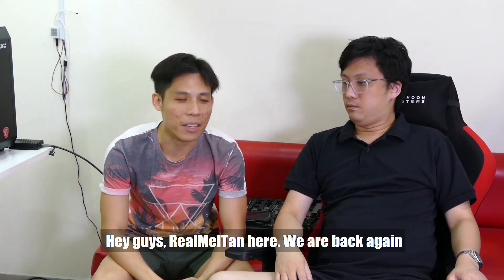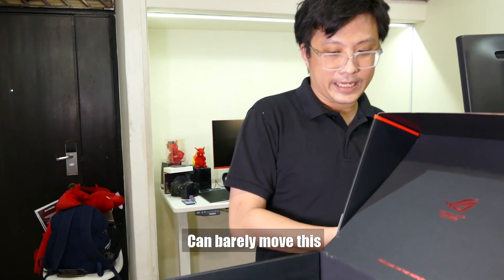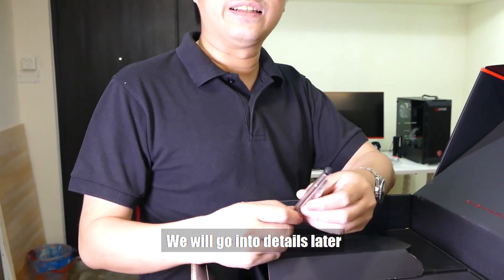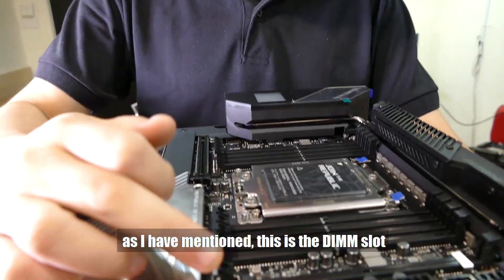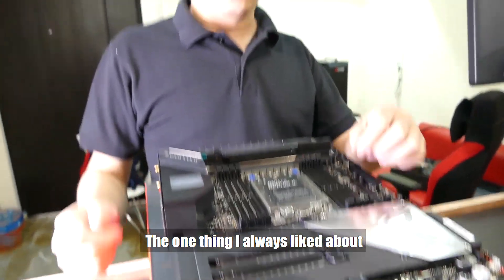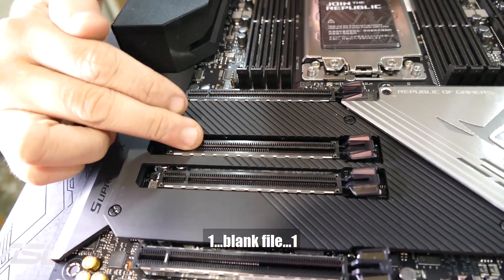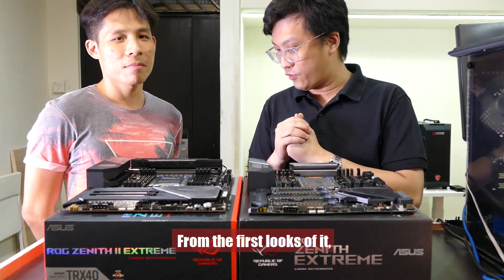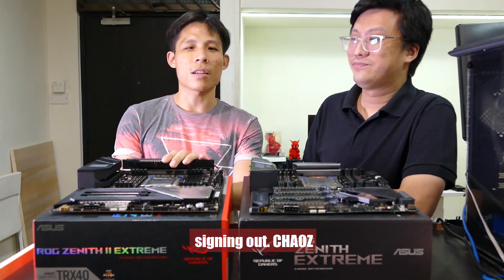ASUS ROG Zenith II Extreme TRX40 In-depth Review! Should You Buy this Crazy Board?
We've got the ASUS Zenith II Extreme TRX40 Motherboard in our hands! BIG SHOUT OUT to ASUS Singapore for passing this TRX40 Motherboard to us! This would be an unboxing and features showcase of the ASUS Zenith II Extreme TRX40 Motherboard. The ASUS Zenith II Extreme TRX40 Motherboard is created to handle the monstrous 3rd generation AMD Ryzen Threadripper CPUs which would be launching very soon!

As there is a performance embargo until the 25th Nov 2019, Gordon (Typhoon Systems) and I are only allowed to discuss the aesthetics and features of the ASUS Zenith II Extreme TRX40 Motherboard. As an additional point of reference, we would compare the ASUS Zenith II Extreme TRX40 Motherboard with its older sibling, the ASUS Zenith Extreme X399 Motherboard. AND SU[PPORT it to the MAX!

If you would like to get a purposeful Gaming PC or Workstation, find Typhoon Systems

**TIMESTAMPS**
0:00 - Intro

1:30 - ASUS Zenith II Extreme TRX40 Motherboard Unboxing

2:37 - ASUS Zenith II Extreme TRX40 Motherboard Accessories

7:03 - ASUS Zenith II Extreme TRX40 Motherboard Features

10:44 - ASUS Zenith II Extreme TRX40 Motherboard vs Zenith Extreme X399 Motherboard

13:46 till end - ASUS Zenith II Extreme TRX40 Motherboard First Thoughts